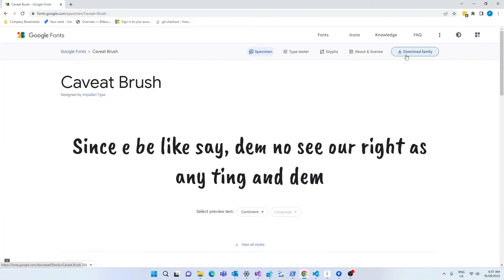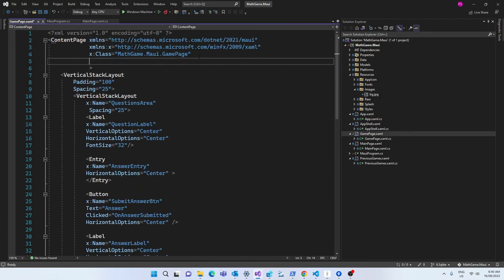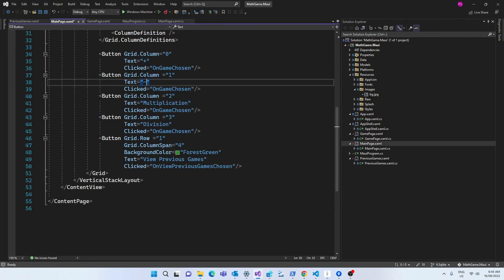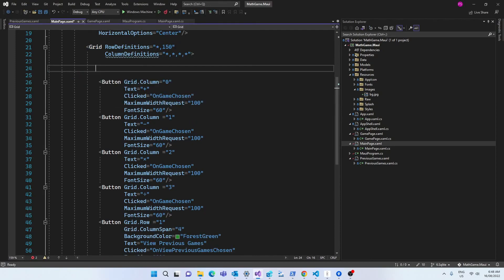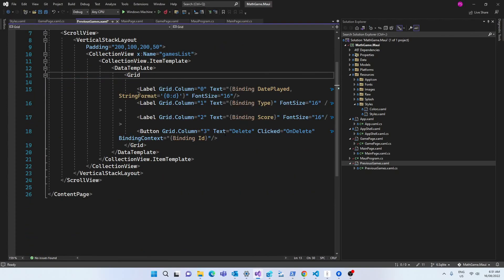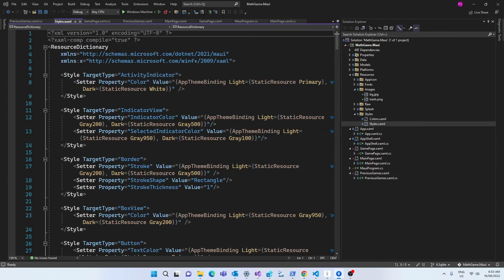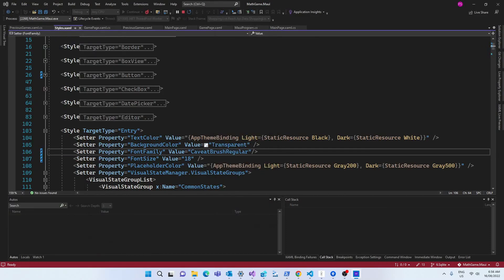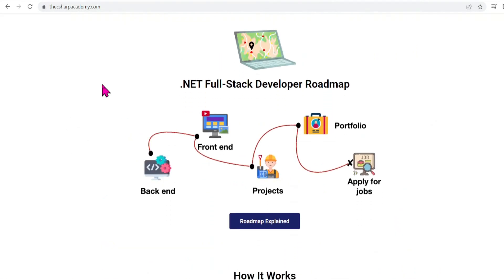Super Easy Beginner .NET MAUI Desktop App with SQLite - Final (Styling)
In this final chapter we add styles to our app.

👨‍👩‍👦‍👦   Discord (add me and I'll add you to our community):
pablocappuccino#4729